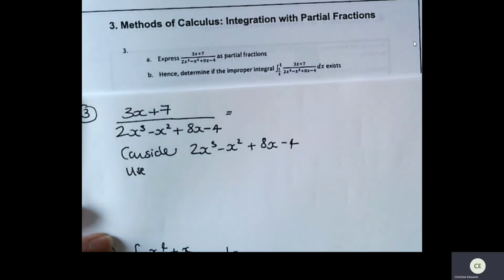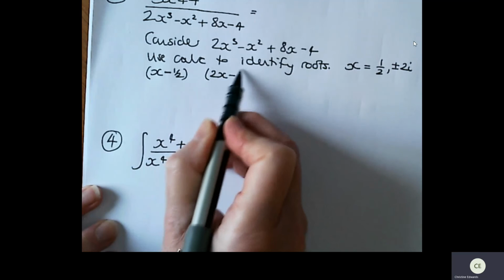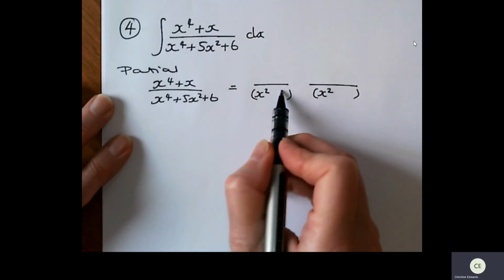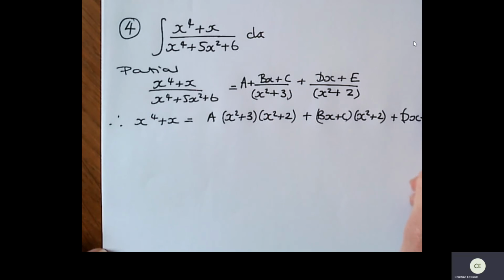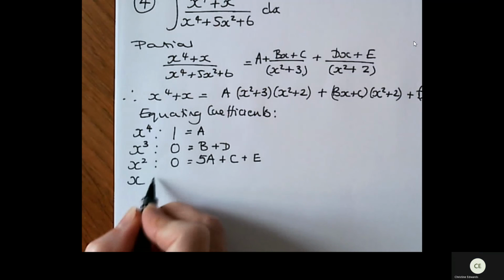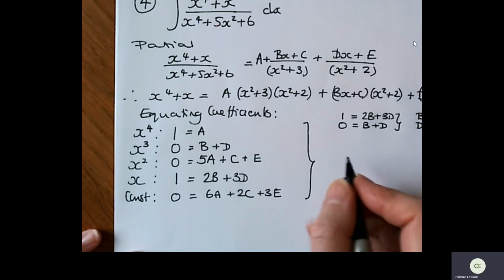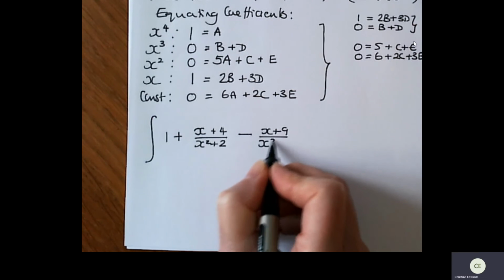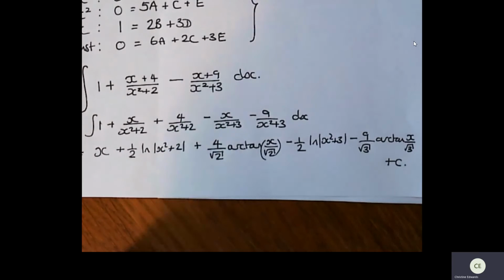CP Yr 2 Chpt 3 Integration with Partial fractions harder Q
Calculus video 8 - Integration with Partial fractions harder Q - Reigate College notes P26